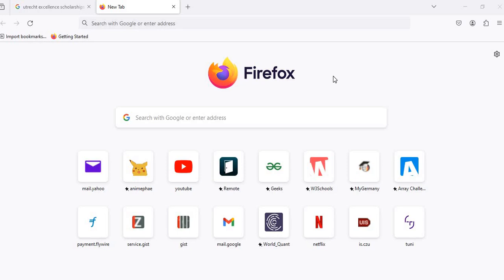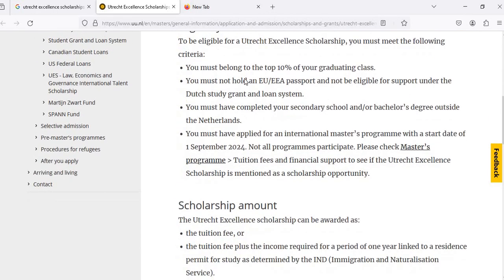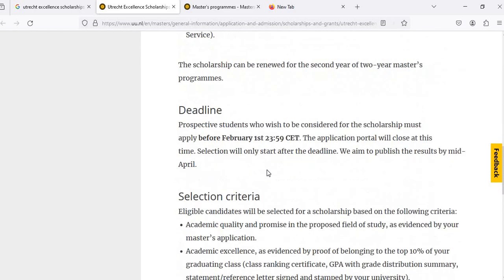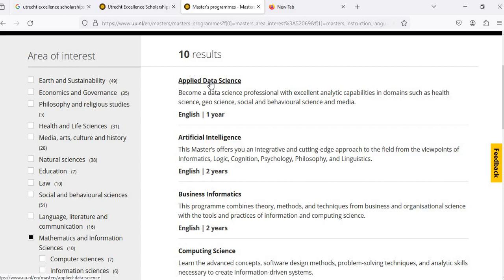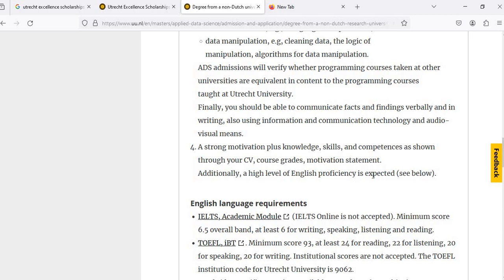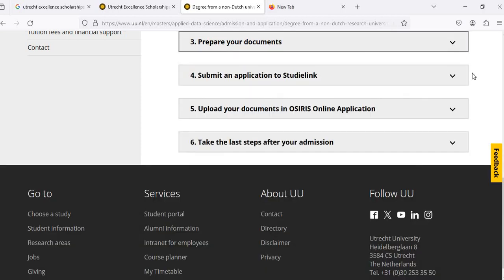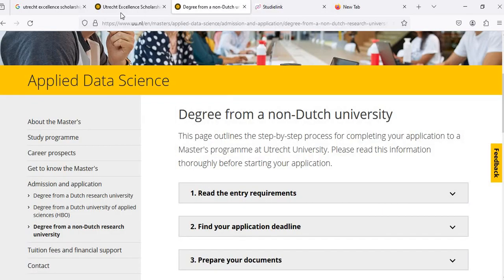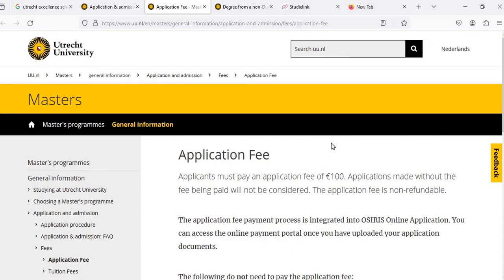Scholarships for International Students | Study in Netherlands | Masters Scholarships | Utrecht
Dreaming of pursuing a master's degree at Utrecht University? The Utrecht Excellence Scholarship (UES) is your golden ticket! 🌟 This prestigious and highly selective program is designed for exceptionally talented international students hailing from outside the European Economic Area (EEA). Elevate your academic journey with the UES, as it opens doors to unparalleled opportunities for master's studies at one of Europe's leading institutions. Seize the chance to excel and shape your future at Utrecht University! 🎓🌍